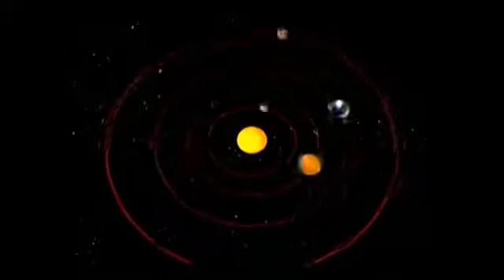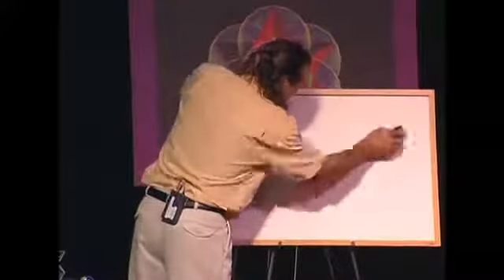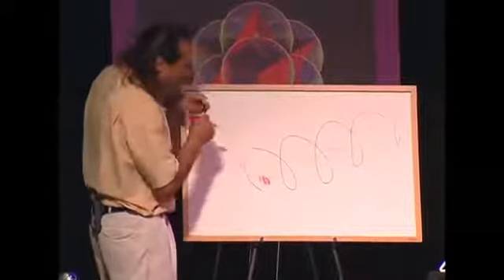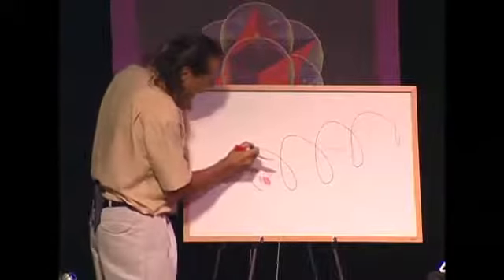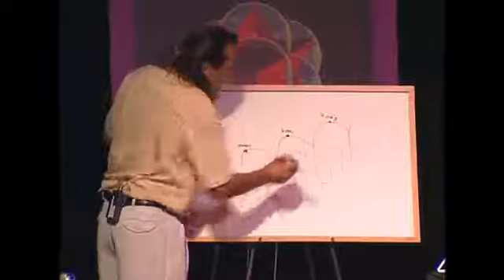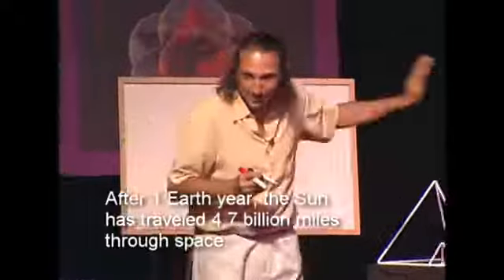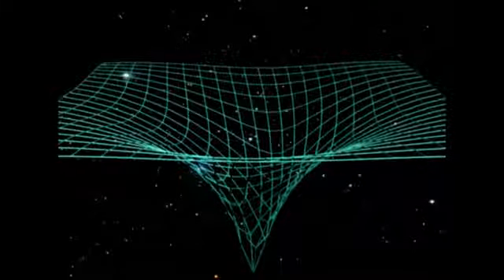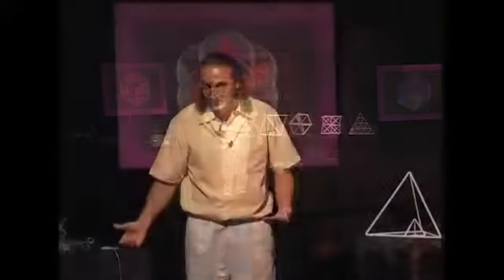Earth is not revolving around the Sun_.flv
Wonderful new theory that makes a lot of sense!